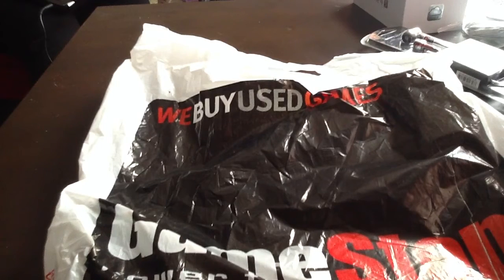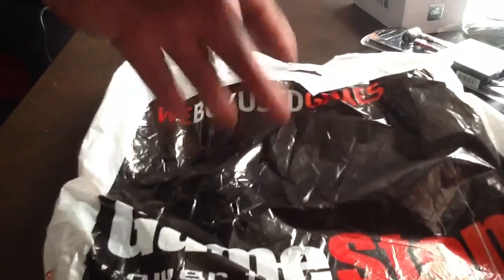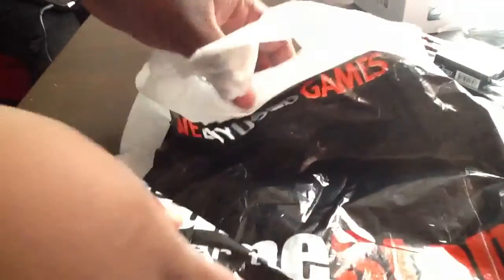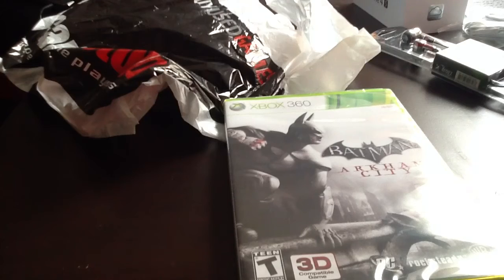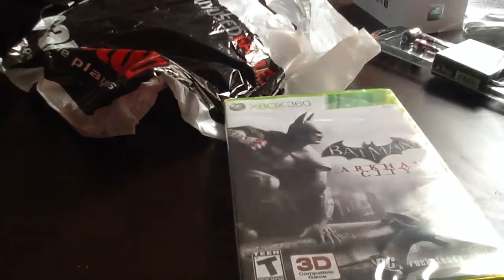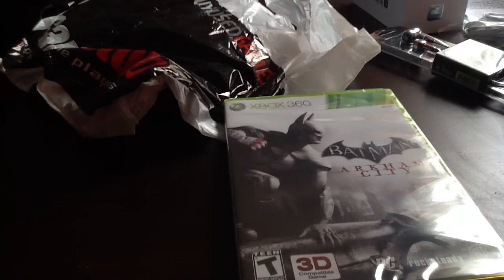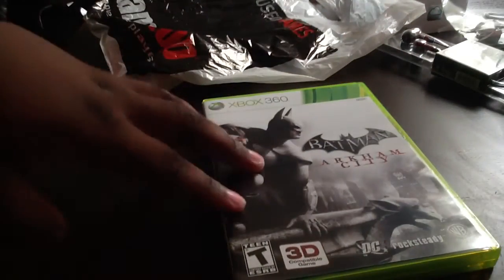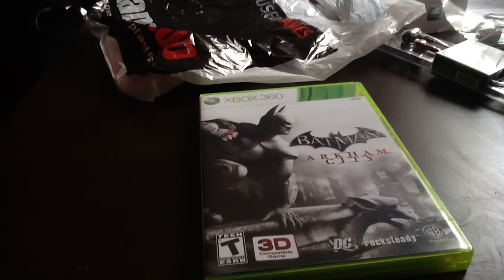Unboxing batman arkham city